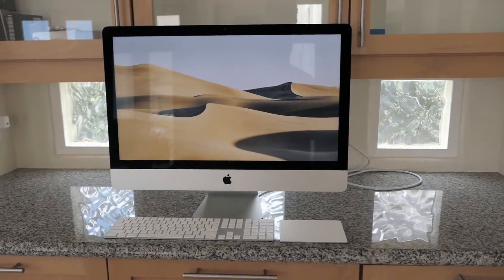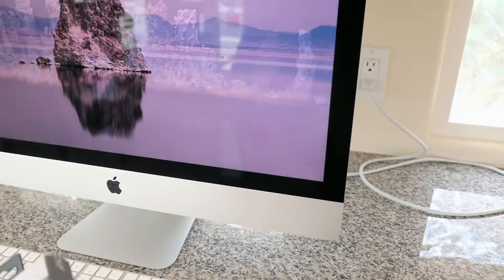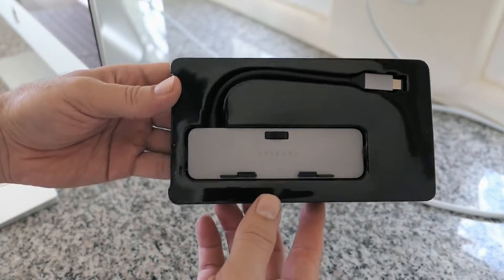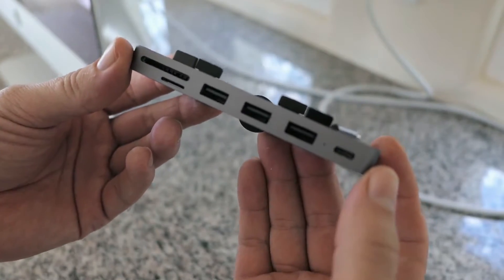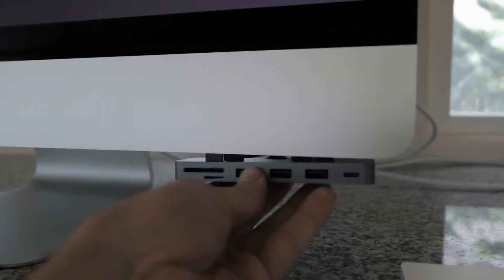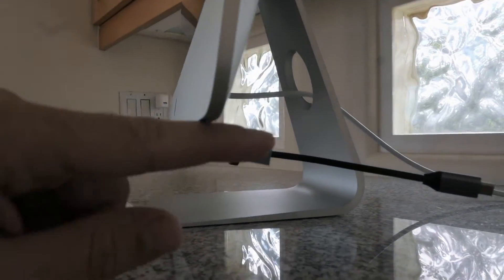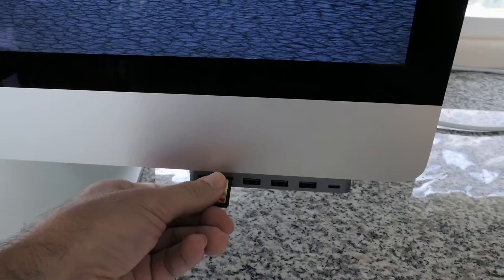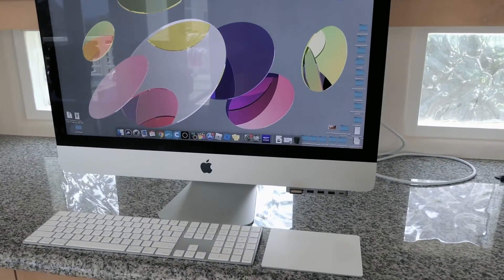iMac External Hub - Usb 3.0 SD Card - Satechi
Satechi Aluminum Type-C Clamp Hub Pro with USB-C Data Port, 3 USB 3.0, Micro/SD Card Reader - Compatible with 2019/2017/2020 iMac and iMac Pro

DESIGNED FOR IMAC -
exclusively designed for iMac Pro and iMac (2017 & later) models with Thunderbolt 3 ports. Not compatible with older iMac models with standard Thunderbolt ports

EVERYTHING WITHIN REACH -
quickly adds USB expansion ports to the front of your computer for convenient access to all your devices

USB-C CONNECTION -
securely plugs into your iMac's Thunderbolt 3 port via 6-inch shielded USB-C cable. Use the adjustable knob to fasten the hub to the bottom of your computer.

EXPANSION PORTS -
adds a USB-C data port, 3 USB 3.0 ports and Micro/SD card reader slots for a fast and secure data transfer
MATCH YOUR IMAC - brushed aluminum finish complements your iMac Pro and iMac (2017 & later) with 2 modern colors, space gray and silver